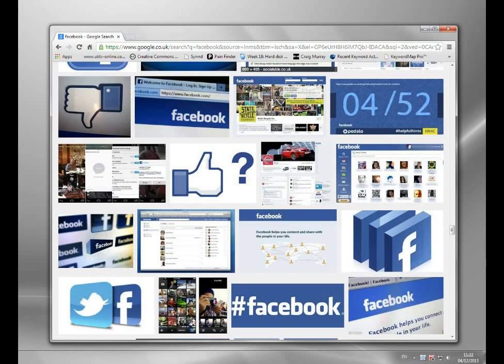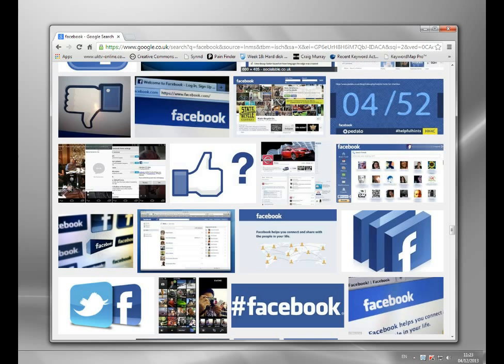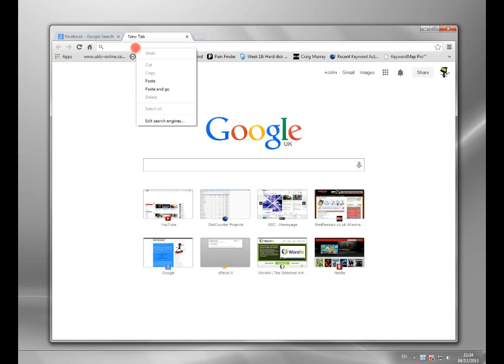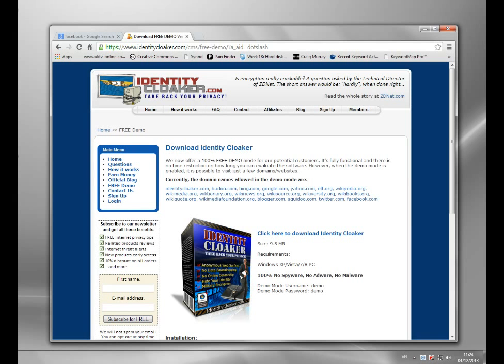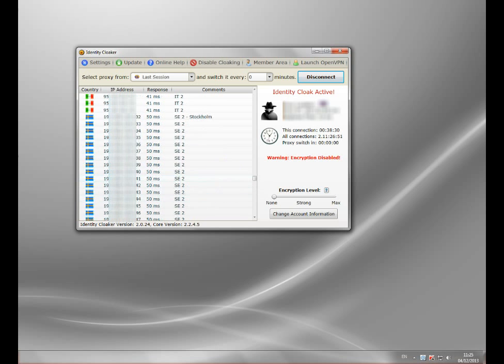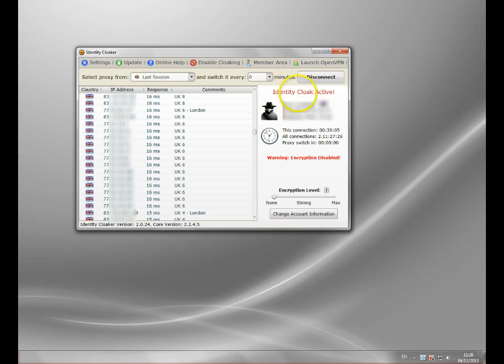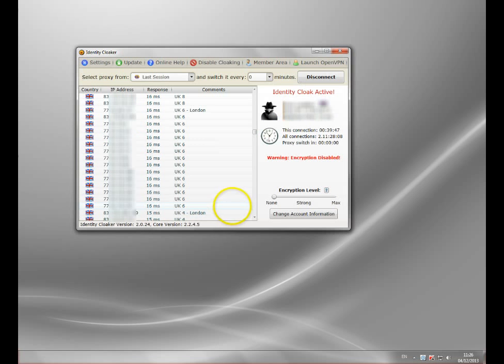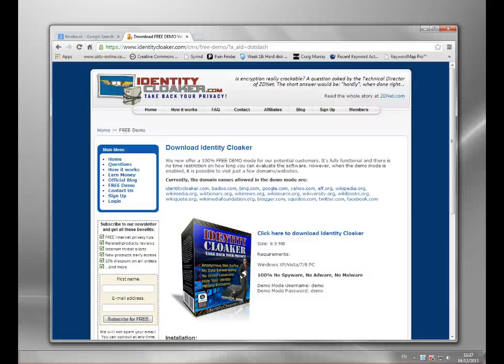Facebookproxy - Using a Proxy Server for Facebook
Here's a method to use a fantastic Facebook proxy for free.  It's actually using the demo mode of a wonderful security program which you can download on the above link.
The program is much more than a Facebook proxy but it function well in demo mode to access the social media site through content filters, firewalls and other blocks.

The software will allow people to access Facebook in many circumstances were it's normally blocked.  For instance in countries which decide you can't access the social media site like Iran and China, simple online HTTP proxies won't work.

The method demonstrated avoids detection on two distinct levels.  The first is that you never directly visit Facebook, all requests are routed through the proxy server.  This means that all the name and IP blocks are bypassed because your client never requests access to those addresses.
The second level is enabling encryption which will bypass more sophisticated blocking technology like content filtering.  Content filters look inside the packet itself looking at the requests and addresses, then blocking when it finds a match.  If the packet is encrypted the content filter cannot decipher it and thus has no idea about the destination address.

You're unlikely to see content filters except in corporate and some education levels, they are rarely implemented on a national level simply due to the speed implications of examining every packet.

Useful Web links
Countries Where Facebook has been blocked
What's a Proxy?